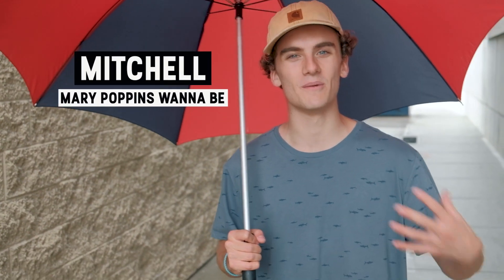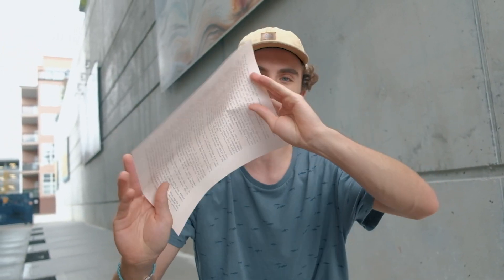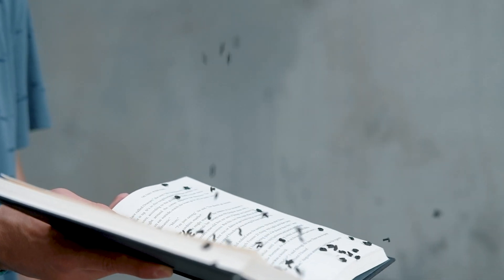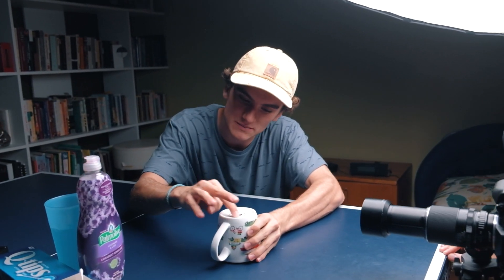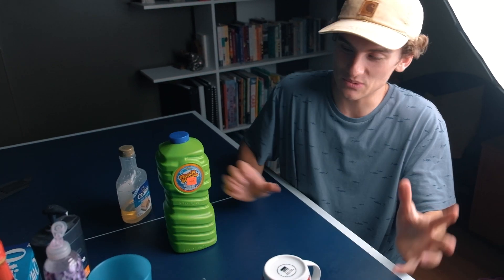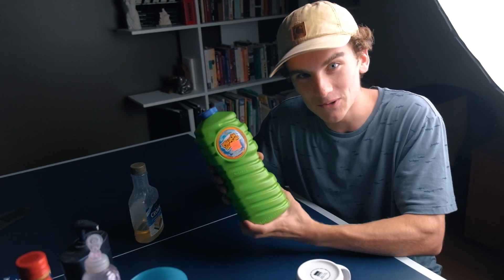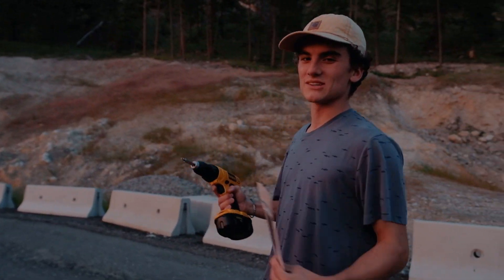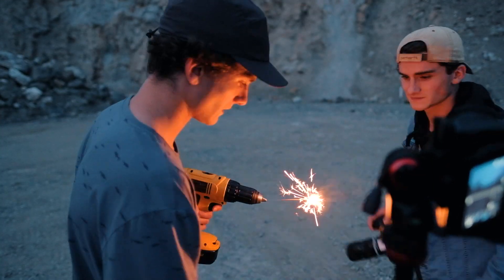RECREATING photography TIKTOKS! | Part 2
Created by: Tommy DeWitt, Stephen & Mitchell Kucher
Editing Software: Adobe Creative Cloud